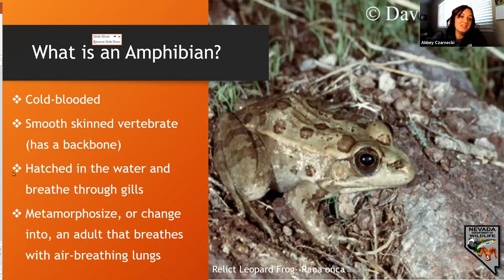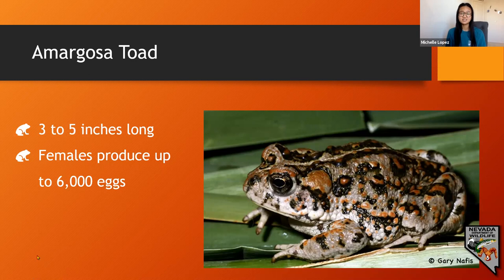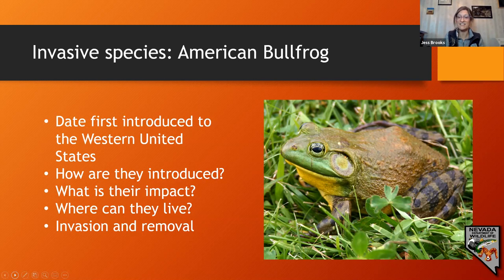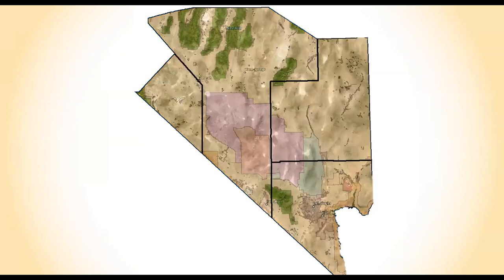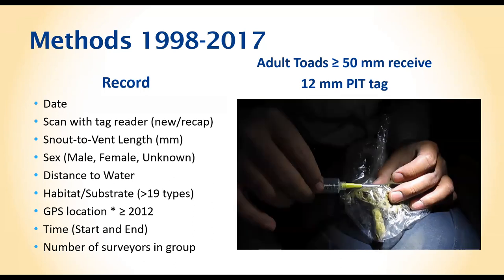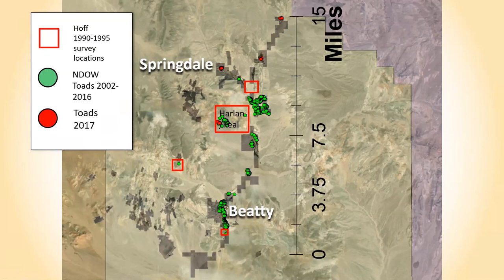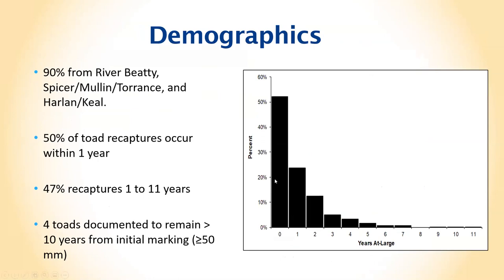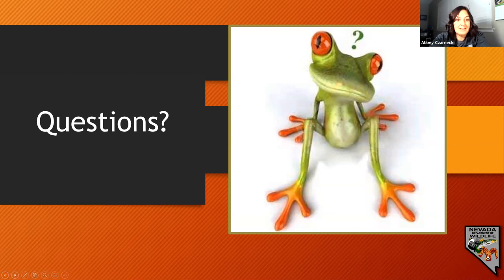Aquatic Endemic Species - Amargosa Toad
Join our educators and biologists for a program on the Amargosa Toad!